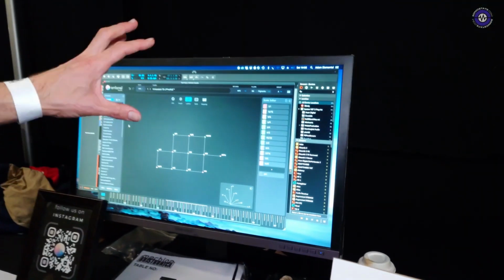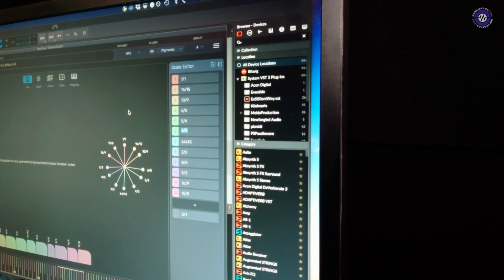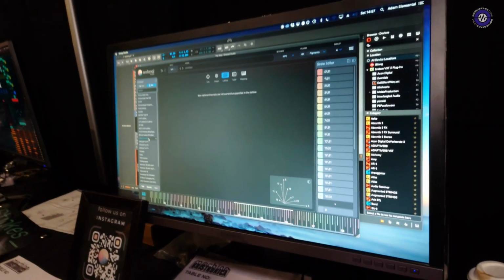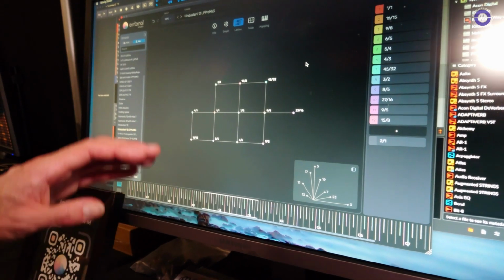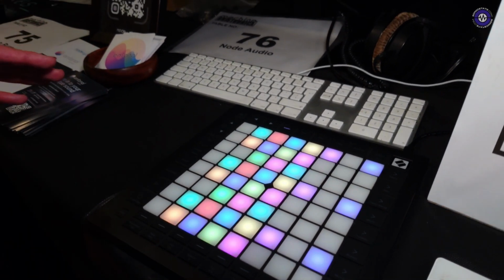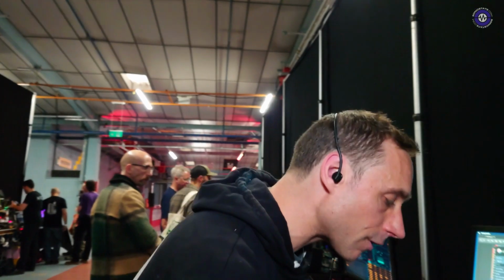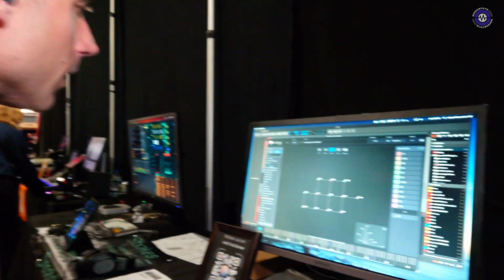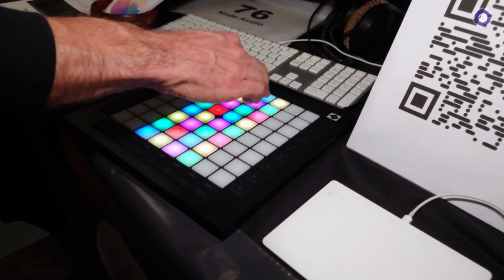Bristronica 2023: Node Audio - Entonal Studio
Talking to  Adam from Node Audio, who introduced us to their innovative MIDI tuning plug-in Entonal Studio. This versatile tool allows musicians to break free from the limitations of the traditional 12-note equal temperament system, opening up a world of microtonal possibilities. Entonal Studio can be used as a VST within DAWs like Bitwig Studio or as a MIDI effect in software like Logic or Ableton Live. It offers a wide range of scales, including those based on just intonation and equal divisions of the octave. Notably, the plug-in features a unique tuning lattice that provides a geometric representation of musical scales, enabling users to create harmonic structures and traverse them creatively.

Entonal Studio Price £79

Soma Synths (now available in the UK with KMR)
And
Baby Audio - purveyors of fine audio Plugins